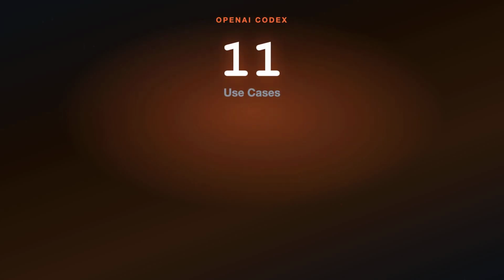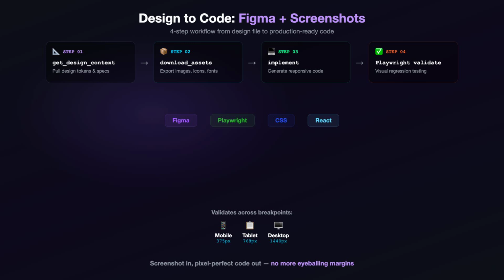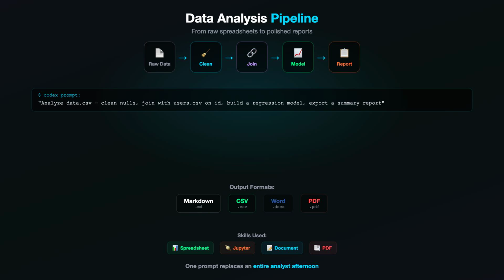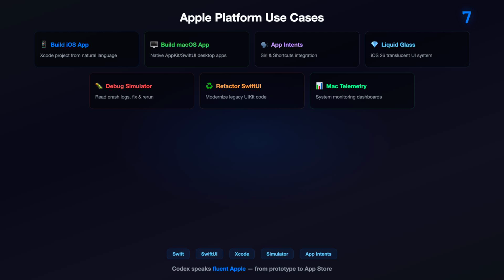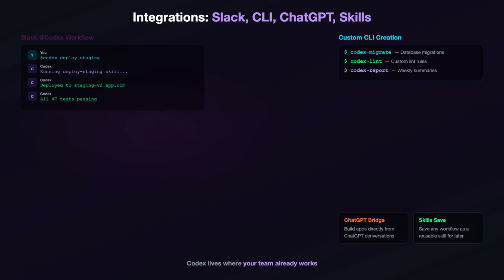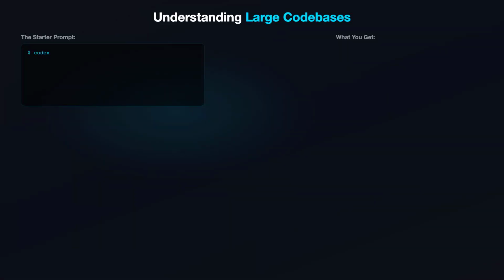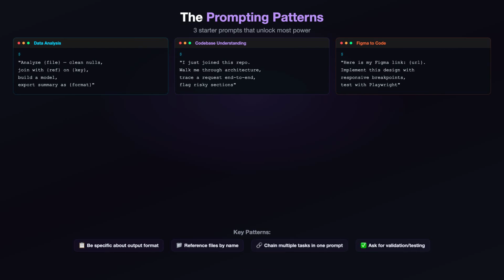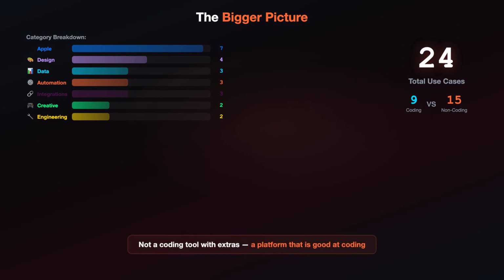Every Codex Use Case Explained — 24 Official Workflows (Most Aren't Coding)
OpenAI published 24 official use cases for Codex. I walk through every category with exact prompts and workflows. Most of them have nothing to do with writing code.

Timestamps:
0:00 — Why Codex is no longer just a coding tool
0:42 — Design to Code (Figma MCP + Playwright validation)
2:22 — Data Analysis (datasets to polished reports)
3:39 — Apple Platform (7 iOS/macOS use cases)
4:55 — Automation (bug triage, PR review, onboarding)
6:01 — Integrations (Slack, CLI tools, ChatGPT apps, skills)
6:54 — Creative (browser games, slide decks, learning)
7:36 — Understanding Large Codebases
8:38 — The Prompting Patterns That Work
9:40 — Skills Flywheel (build once, reuse forever)
10:26 — The Bigger Picture
11:09 — What to do next

Key use cases:
- Figma to Code: MCP server + Playwright browser validation
- Data Analysis: clean, join, model, ship as .docx/PDF/CSV
- Bug Triage: Sentry + Slack + GitHub + Linear on schedule
- Slack: @Codex turns threads into cloud tasks
- Skills: Save any workflow, Codex reuses forever
- Apple: iOS, macOS, Siri, Liquid Glass, Simulator debug
- Creative: Browser games, PowerPoint decks, learning reports